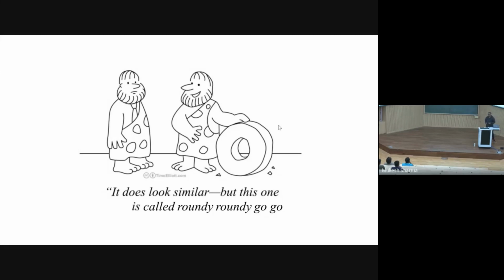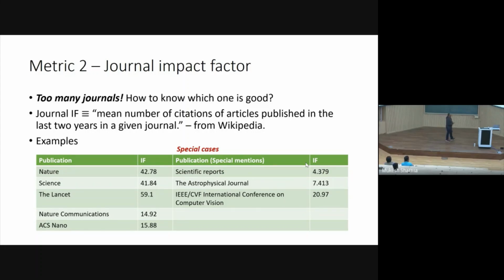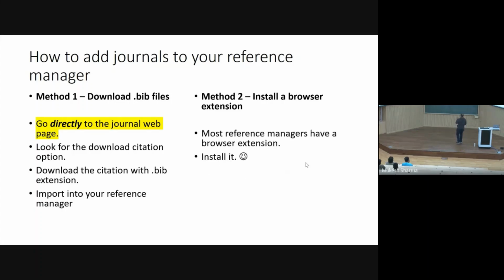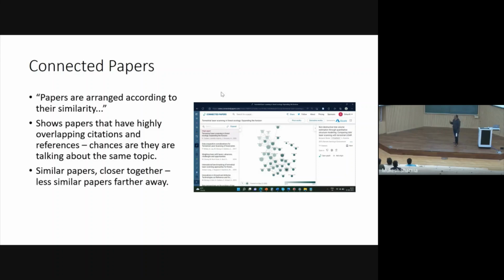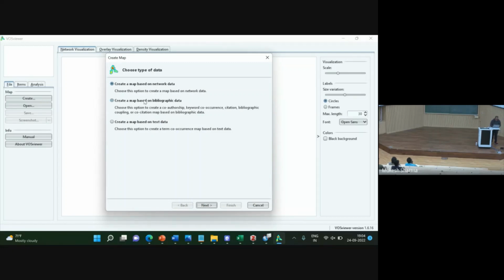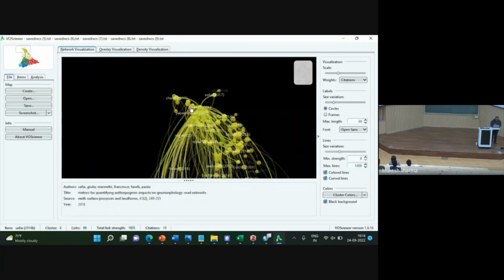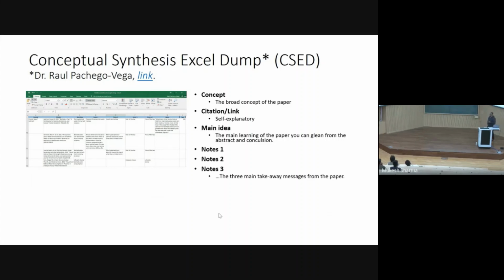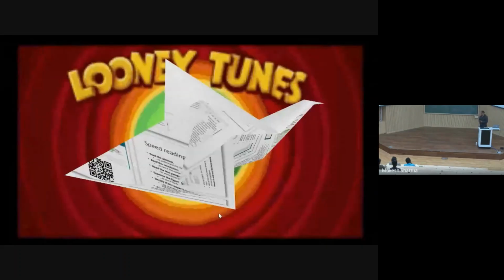Effective Literature Surveys | Dr. Srikanth Sugavanam | IIT Mandi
A talk given to students and faculty members of IIT Mandi on the 24th of September 2022.

The talk covers basics of literature survey and its tools, and gives a brief introduction to bibliometric analysis using VosViewer.